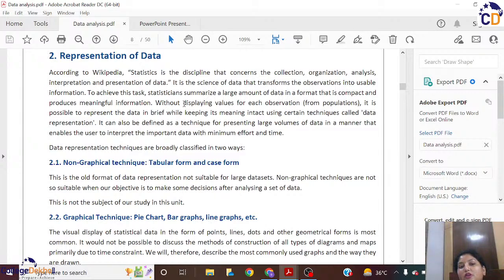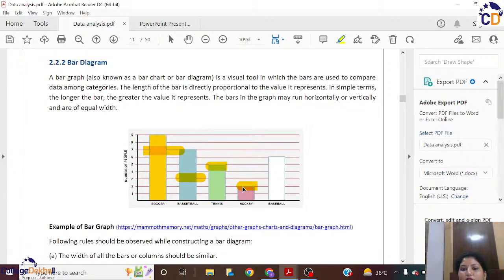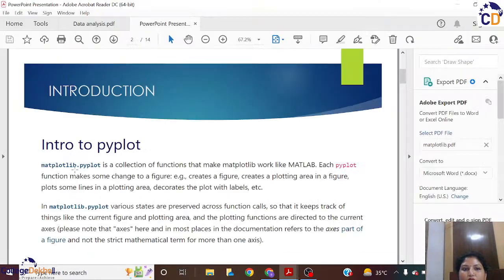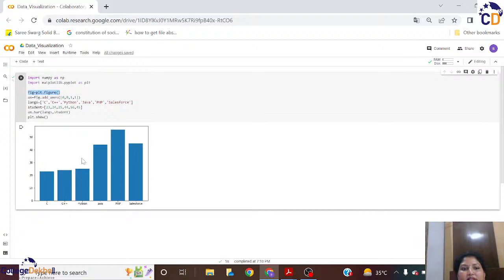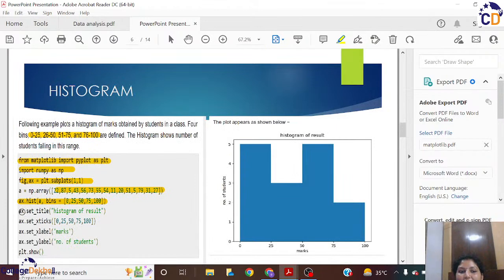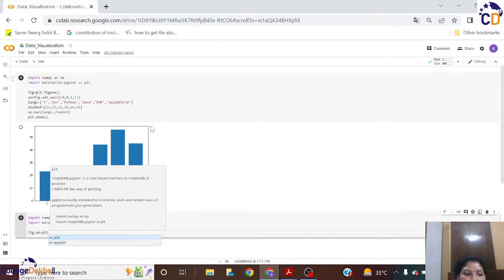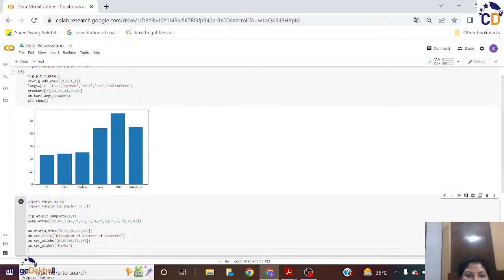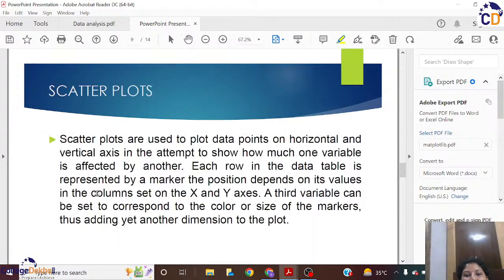Machine Learning- Data Visualization - Part2 | Sheetal Joshi | College Dekho Learn